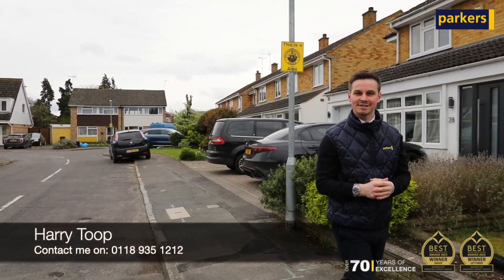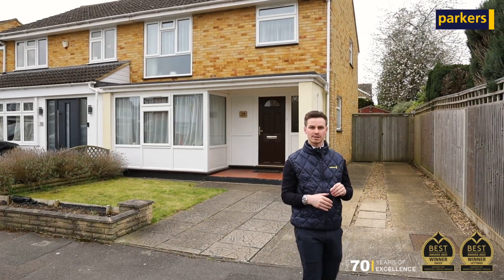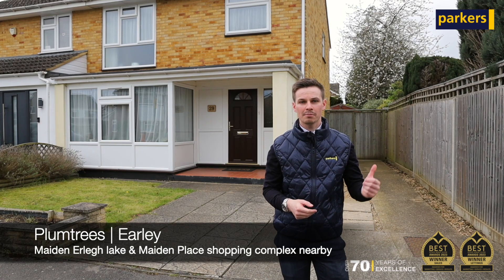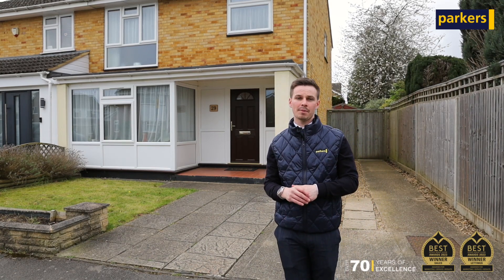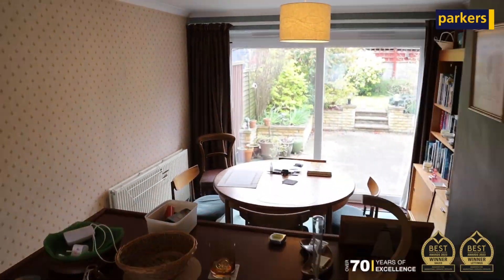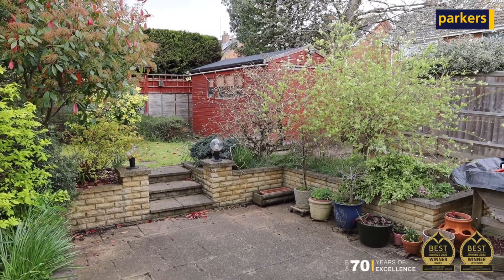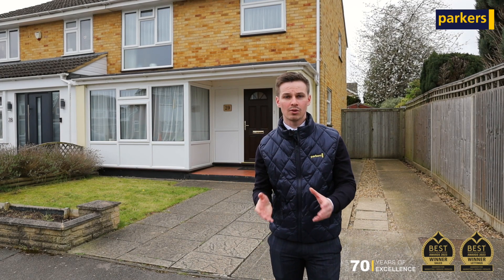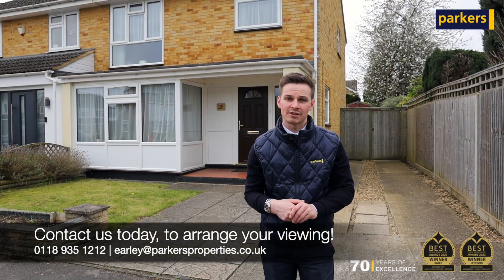Coming Soon... Plumtrees | Earley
Coming Soon... | Three Bedroom Semi-Detached Home | £500,000 | Plumtrees 💛

Joining the property portals soon, with no onward chain, is this three-bedroom family home, located on the quiet Plumtrees, in Earley. Excellent position for families, Plumtrees offers quick access to Maiden Erlegh lake, Maiden Place shopping complex as well as M4 motorway.

The property lends itself perfectly for a development opportunity with potential to extend(stpp). In its current layout, to the ground floor there is a living/dining room and a kitchen, while to the first floor - three good size bedrooms and refitted w.c./shower room. Externally, there is an enclosed garden and plenty of driveway parking to the font.

⭐ Three Bedrooms
⭐ No Onward Chain
⭐ Potential to Extend (stpp)
⭐ £500,000

Get in touch with Harry and the team, to book your viewing!